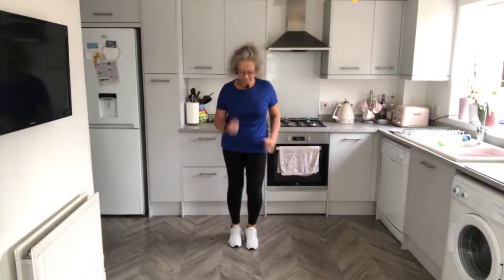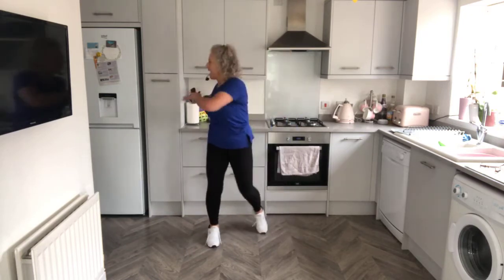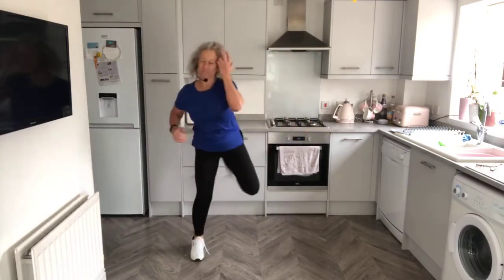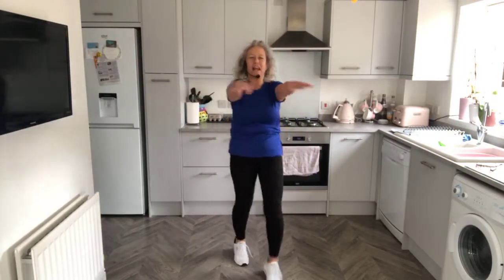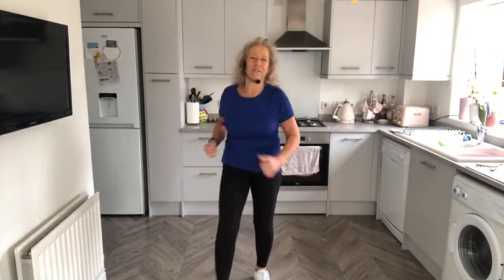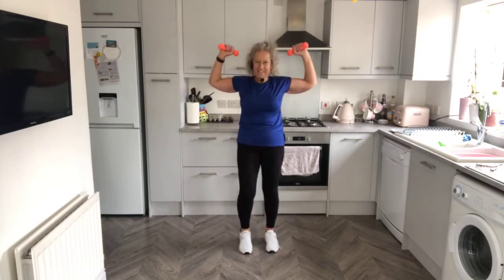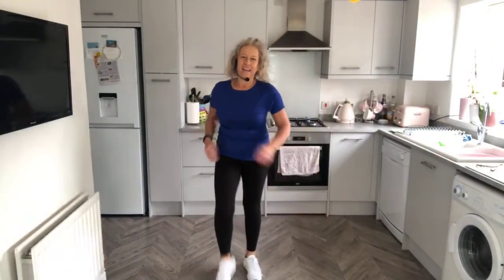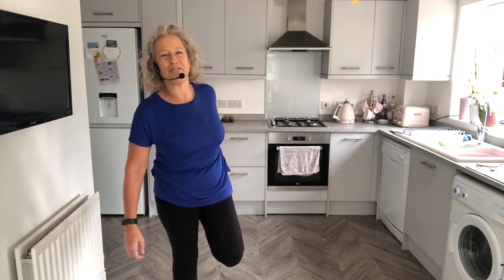Get out the chair with Claire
Waiting workout fitness